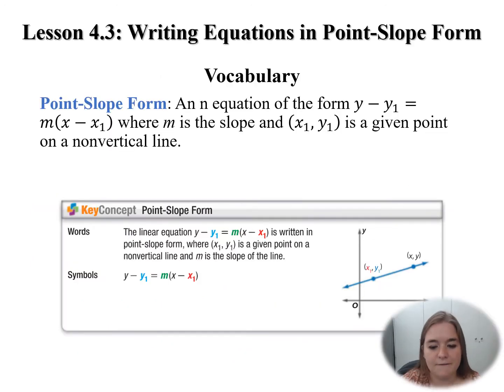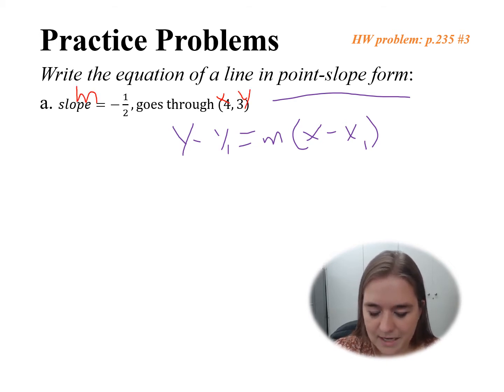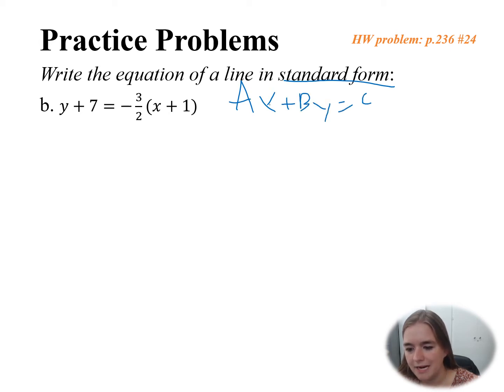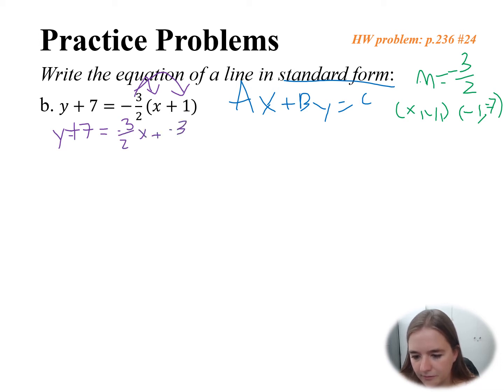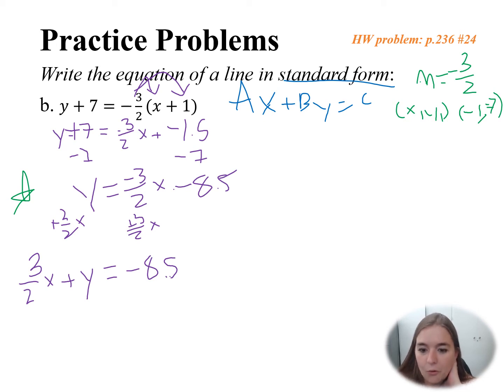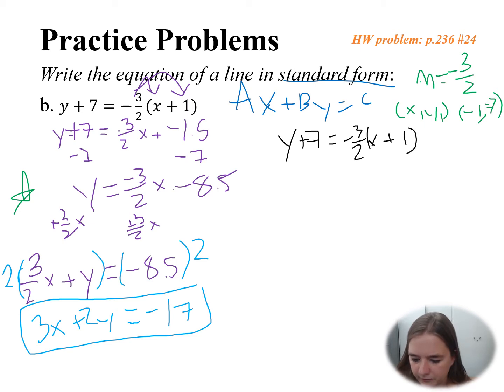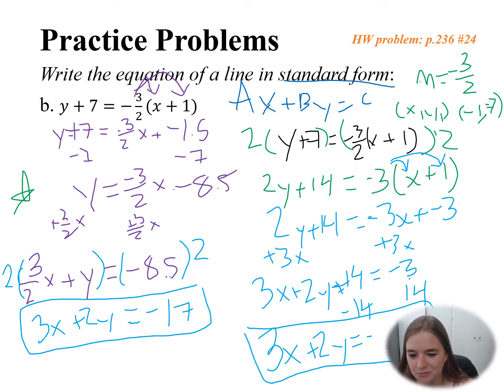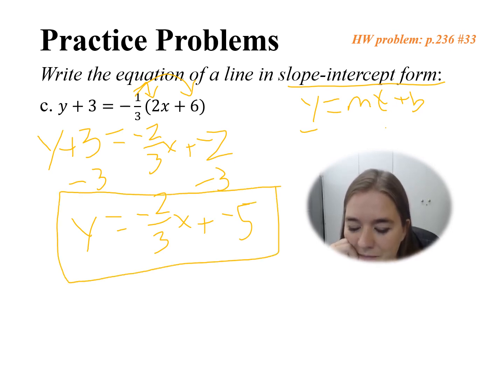Lesson 4.3 Writing Equations in Point Slope Form